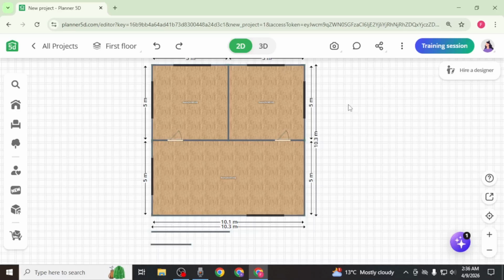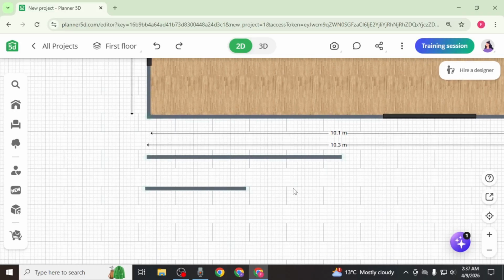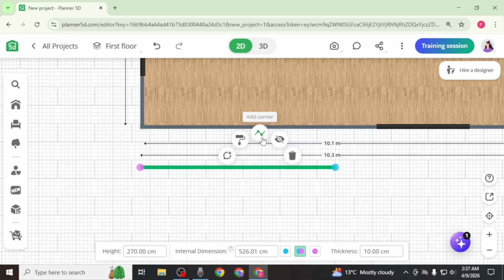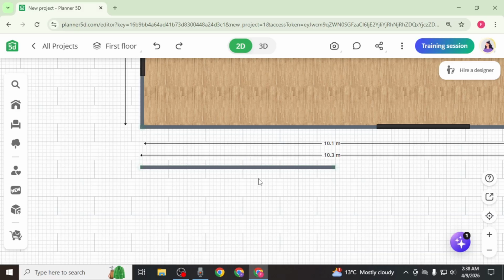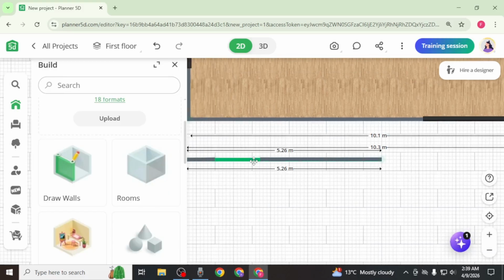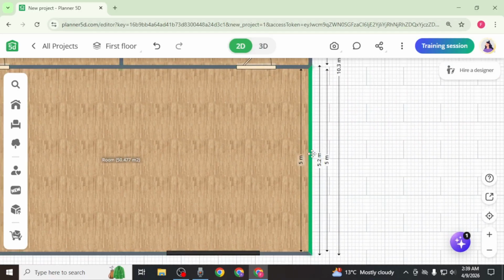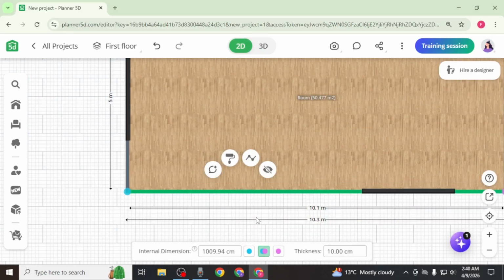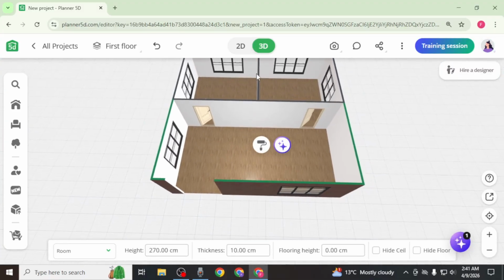How to CUT A WALL in Planner 5D (Step by Step) 2026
Learn how to efficiently cut a wall in Planner 5D with our easy-to-follow tutorial. This video will help you customize your design projects to better fit your vision. Please consider liking the video and letting us know if you have any comments, ideas or questions, we really appreciate any feedback! We have plenty of other tutorials on our channel so come and see if we can help you with anything else :)